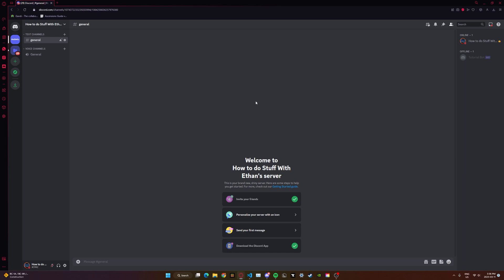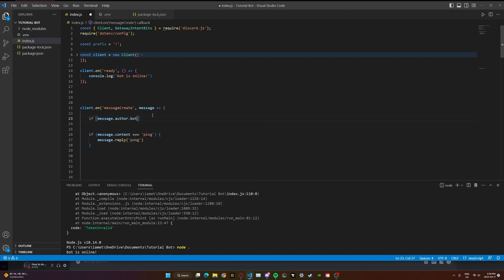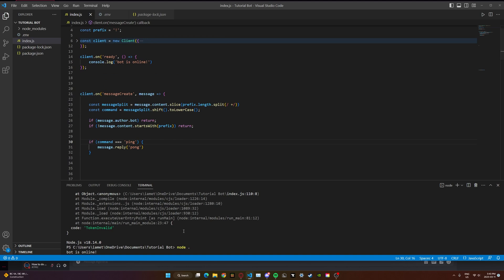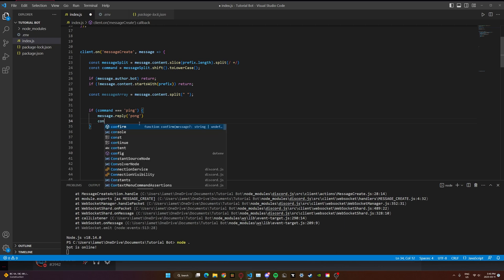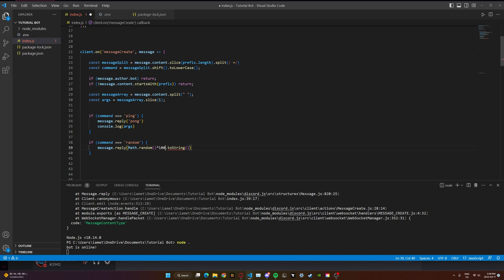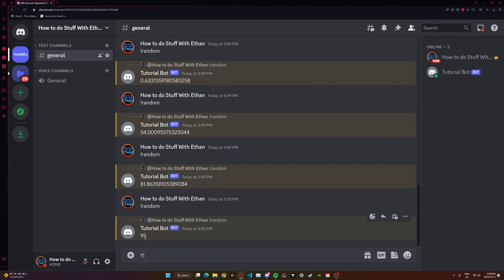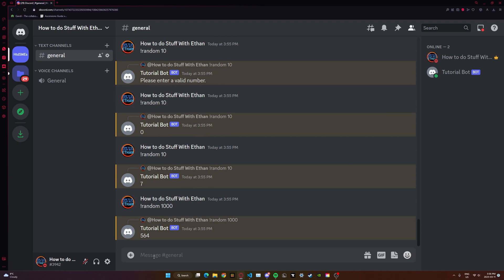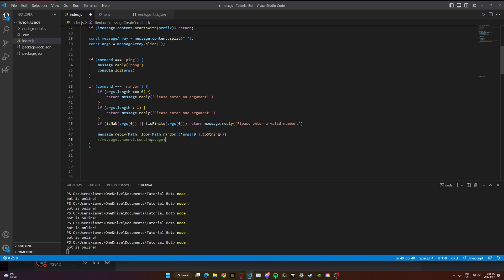How to Make a Discord Bot Using Discord.js v14! Part 2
Yeah, here is part 2 on how to make a discord bot.

Also I have a discord server: join if you require assistance